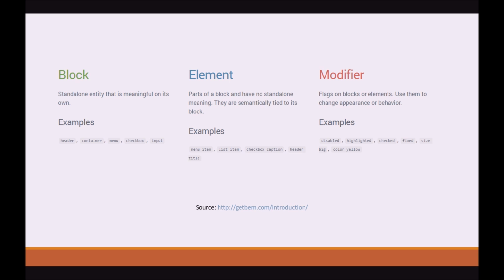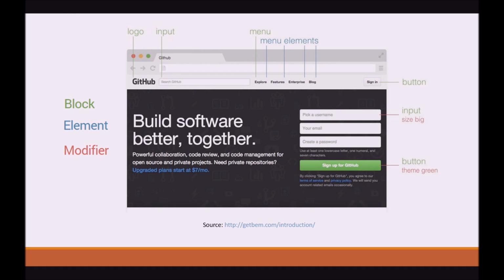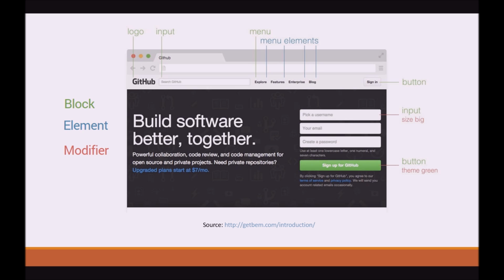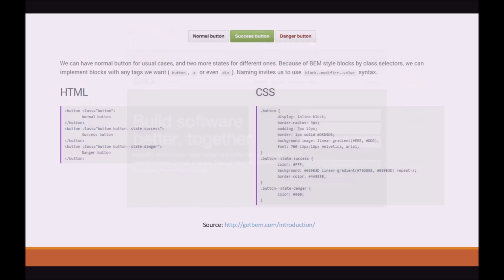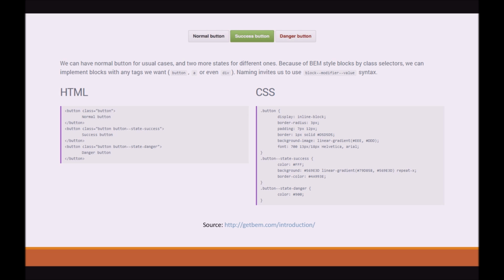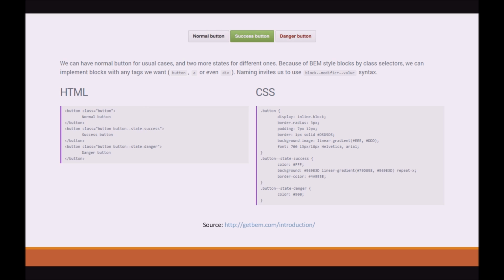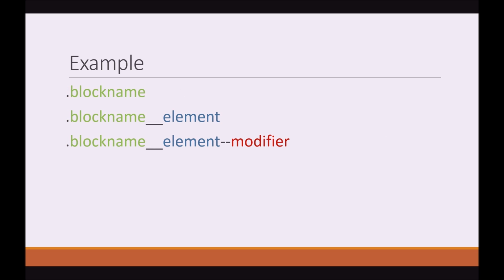What is BEM CSS and how to use it (CSS Tutorial 1/2)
***Correction***
Yandex = European Company, not country!

With Front End Methodologies becoming relevant to all developers at the moment, I thought it would be a good time to create a video on BEM. In this video I discuss what BEM is and how to use it.

1 - What is BEM - 0:08
2 - What does BEM mean - 0:21
3 - Why use BEM - 01:17
4 - Website BEM breakdown - 02:16
5 - BEM Example - 03:15
1 - Naming - 04:12
5 - Naming Example - 04:36